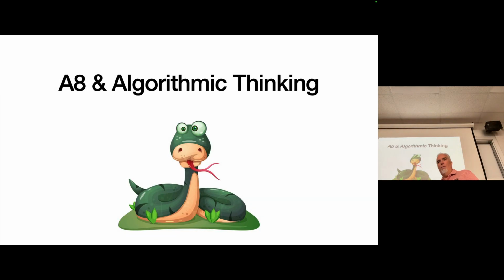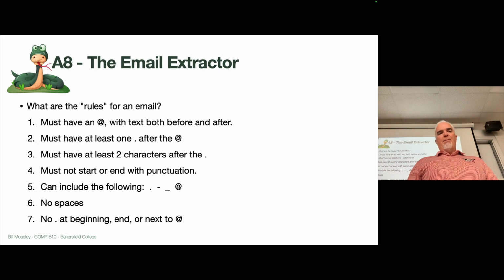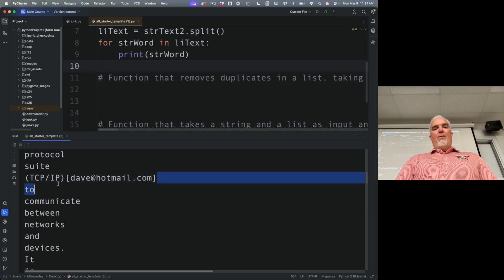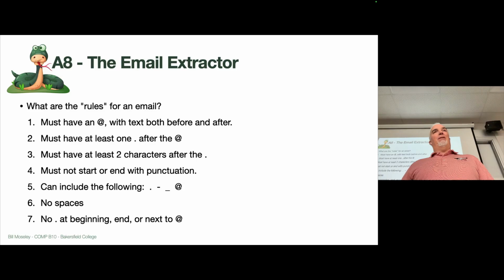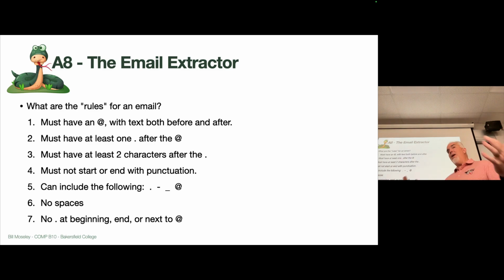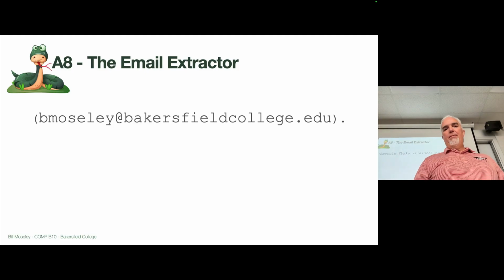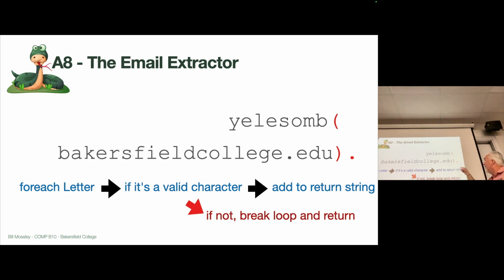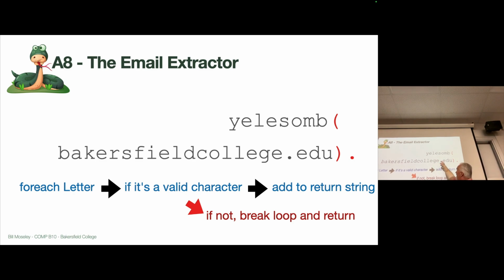Python (Spring 2026) Module 9-5: Revisiting A8 Part 1